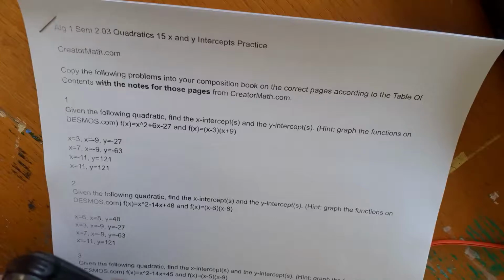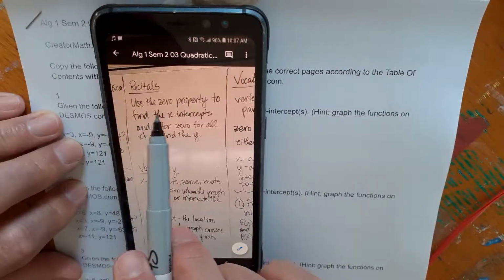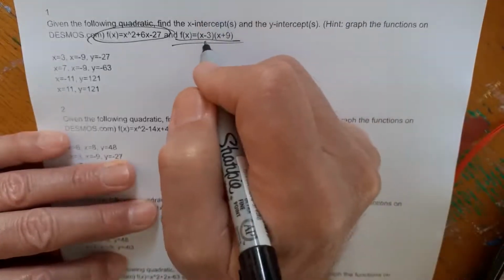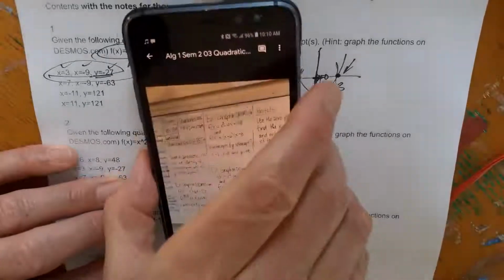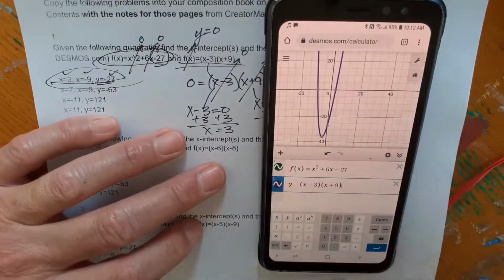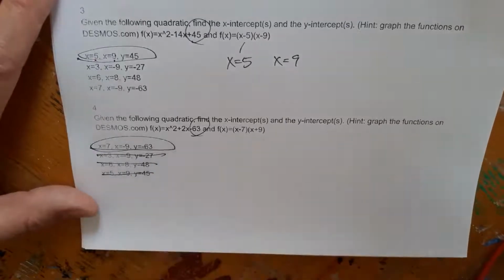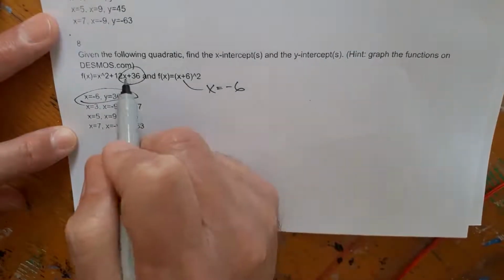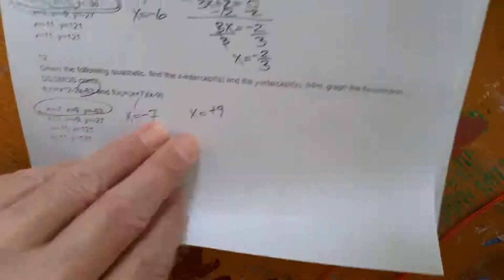Alg 1 Sem 2 03 Quadratics 15 x and y Intercepts Practice CreatorMath.com